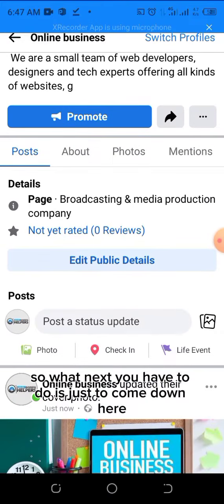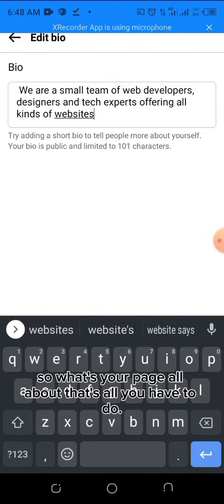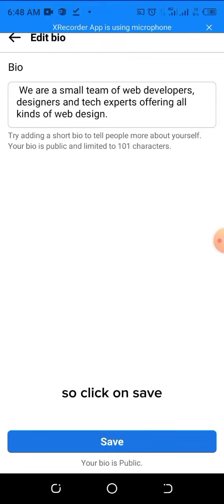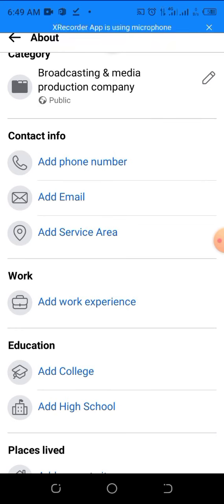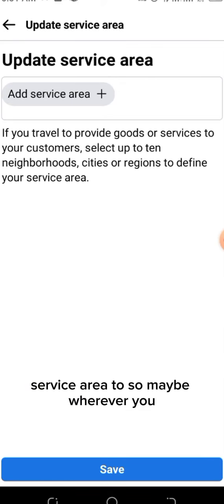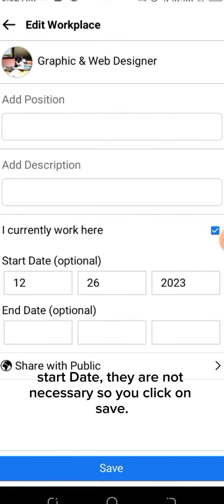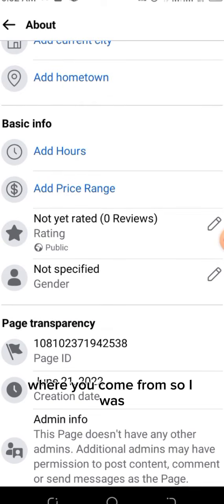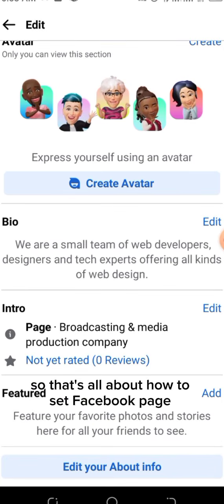How To Set Up Facebook Business Page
🚀 Ready to take your business to the next level? Learn how to set up your own Facebook Business Page with our step-by-step tutorial! 🌐💼

This quick and easy guide will walk you through the process of building a professional and engaging Facebook presence for your business.
 From setting up your profile  to optimizing your content, discover  insider tips and tricks to help your page stand out in a crowded digital landscape.

🔧 Key Topics Covered:
✅ Profile and Cover Photo Optimization
✅ Crafting a Compelling About Section
✅ Navigating Page Settings for Success
✅ Creating Your First Post and Content Strategy

Whether you're a small business owner, entrepreneur, or marketer, this tutorial is designed to empower you with the skills needed to boost your online visibility and connect with your target audience on the world's largest social media platform.

Certainly! Here are some keywords you can use for your YouTube video description:

Facebook Business Page Social Media Marketing Online Presence Digital Marketing Profile Optimization Cover Photo Tips About Section Strategies
Page Settings Tutorial Content Creation
Engagement Techniques Facebook Marketing
Social Media Strategy Business Growth
Online Visibility Marketing Tutorial

Don't miss out on the opportunity to elevate your business! 🚀👩‍💼👨‍💼
User